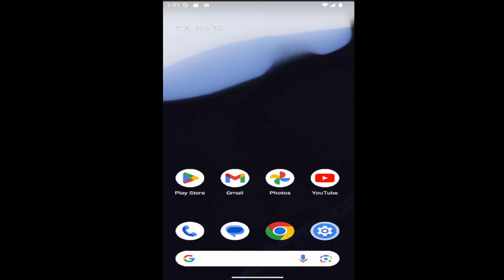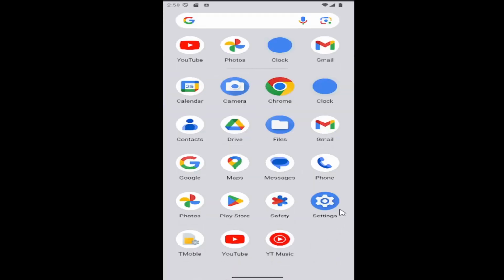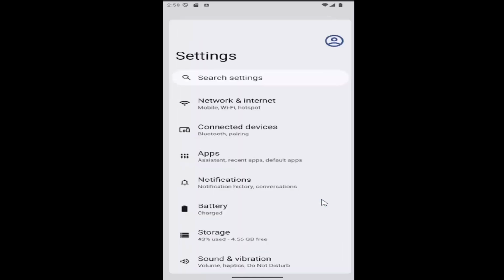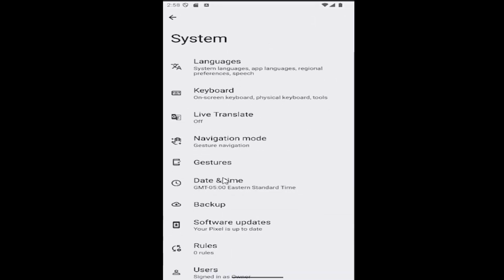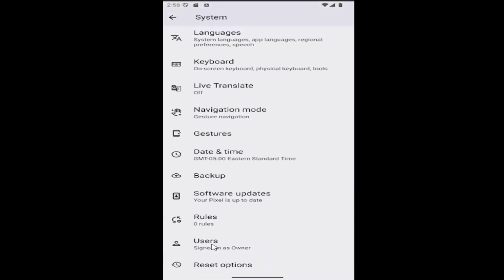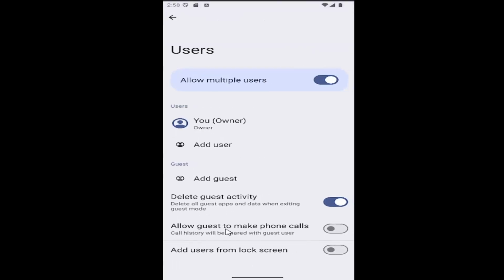How to Make Calls in Guest Mode / Multiple Users Accounts [Tutorial]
Learn how to make calls in Guest Mode or multiple user accounts on your Android device with this easy-to-follow tutorial. Guest Mode allows you to create a temporary user profile, providing a secure way for others to use your phone without accessing your personal data. This guide explains how to set up and switch between multiple user accounts, allowing you to make calls while in a different profile. Ideal for users who want to maintain privacy while still enabling basic phone functionality for others.

Issues addressed in this tutorial:
android guest mode samsung
android guest mode app
make calls with google home
android guest mode install app
how to use guest mode on android
make calls from android tablet
make calls over wifi android
make calls from lock screen android
guest mode android
can't make calls or receive calls android
can't make calls on my android phone
can't make or receive calls on my android phone
cannot make or receive calls on my android phone
android phone guest mode
what is guest user in android